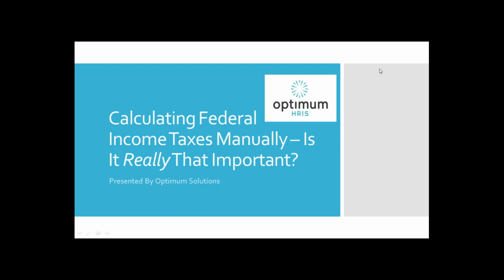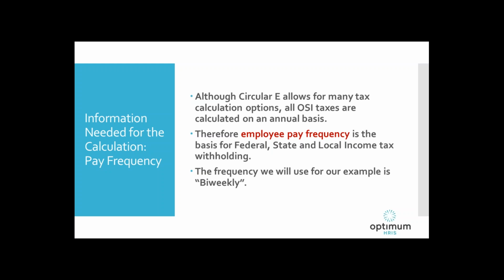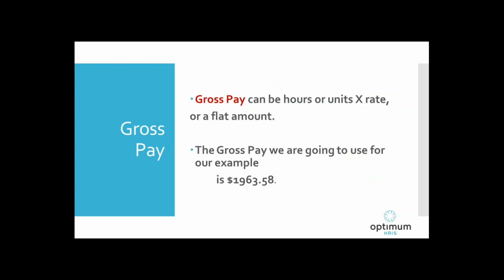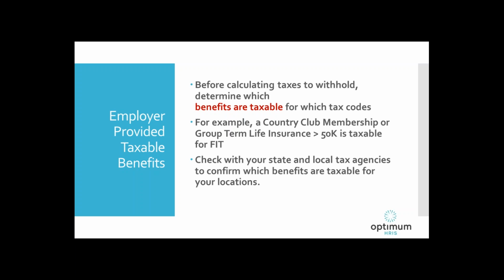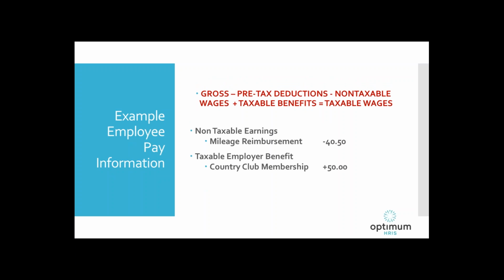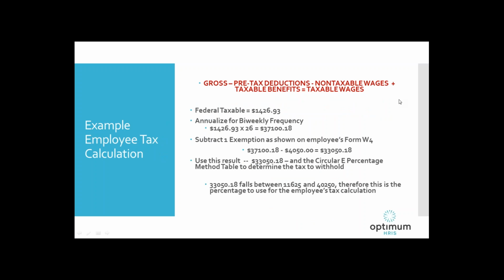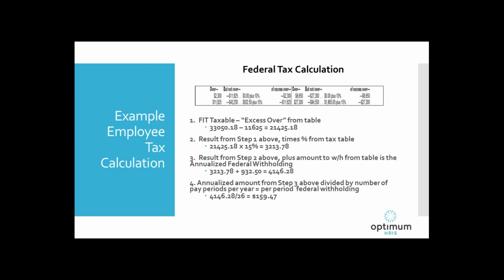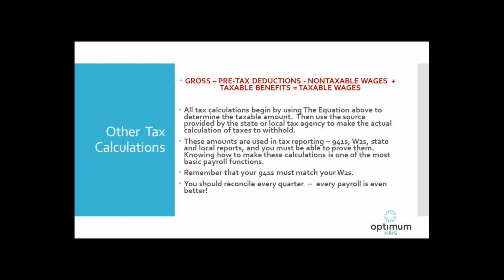Calculating Federal Taxes Manually - Is It REALLY That Important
In this webinar you’ll learn:
• Reasons to Understand Tax Calculations
• Information Needed for the Calculations
• The Employee Tax Calculation Process
• Computer Calculation